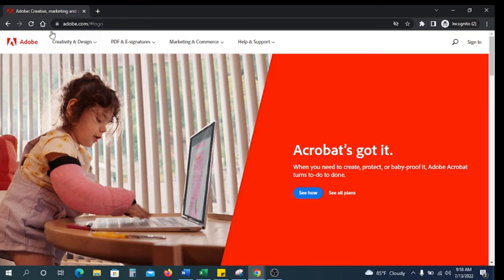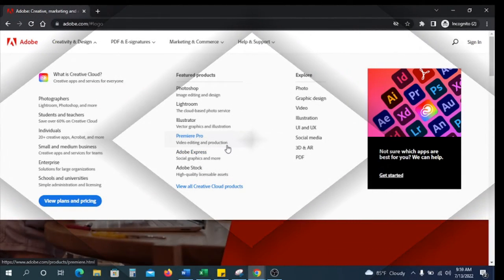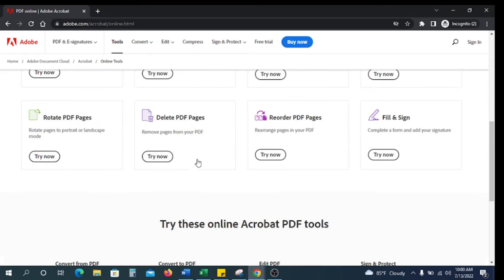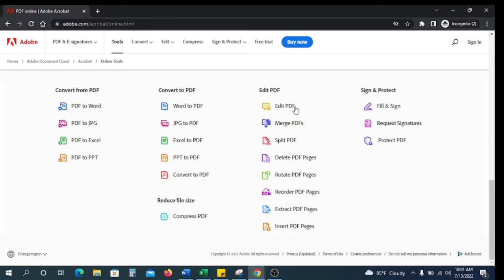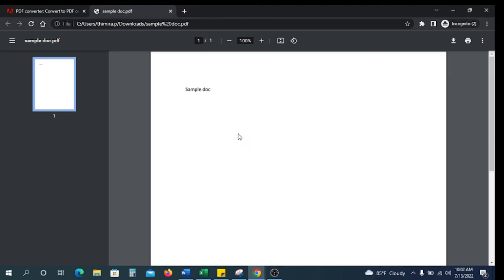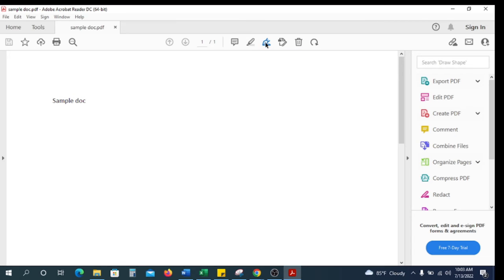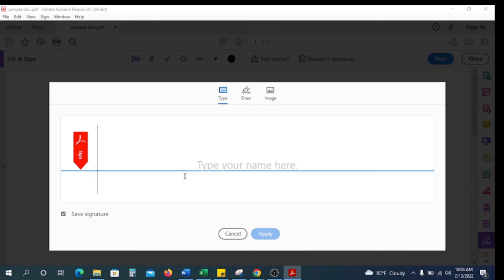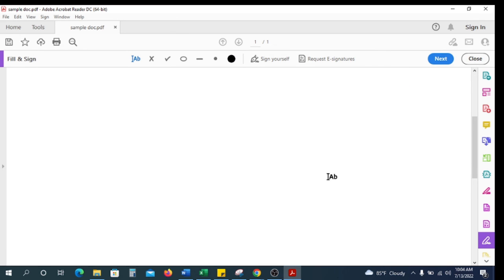How to convert to PDF & Insert E- Signature | Adobe Acrobat | Review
Hi Guys,

We are back with Another video on " How convert to PDF & Insert your E- Signature using Adobe Acrobat" . This video is really important for the working professionals and internships holders to ease their day to day office activities.

Pls stay with us for more educational contents and every week Friday we will uploading the new contents.